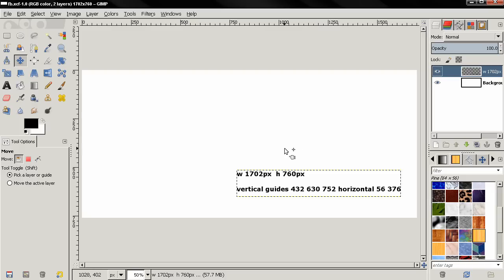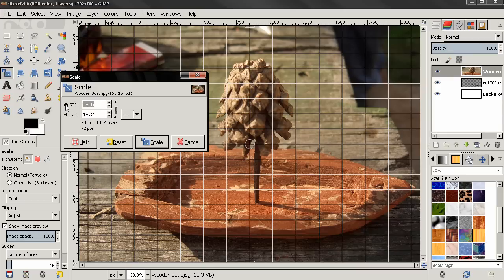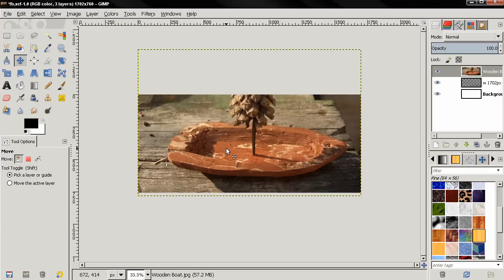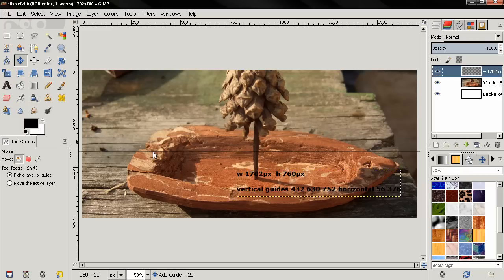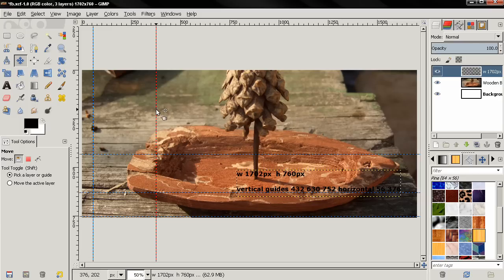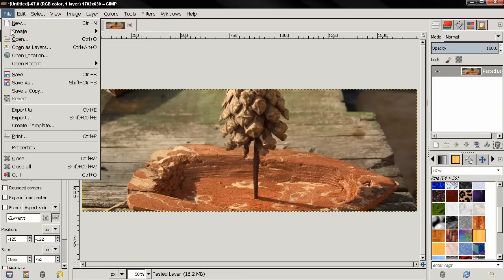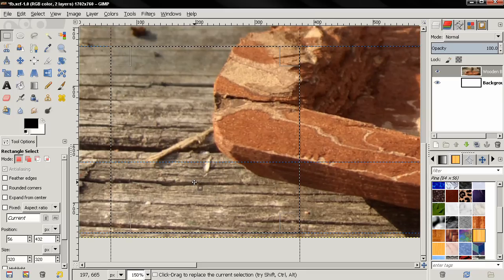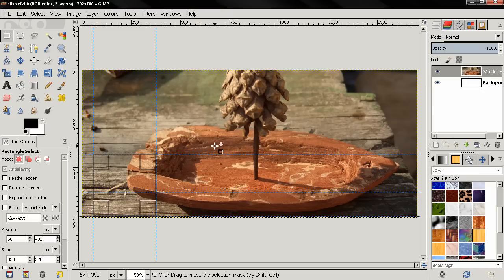GIMP 2.8 Tutorial - Match Facebook Profile and Cover Picture (for pages)